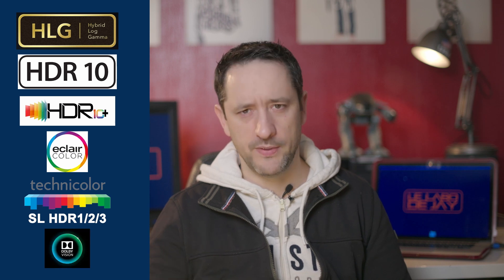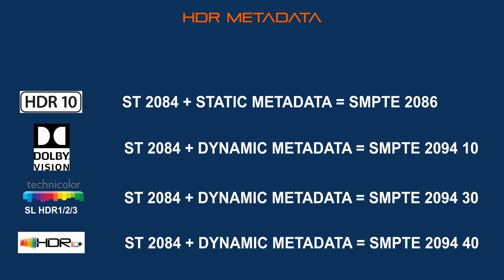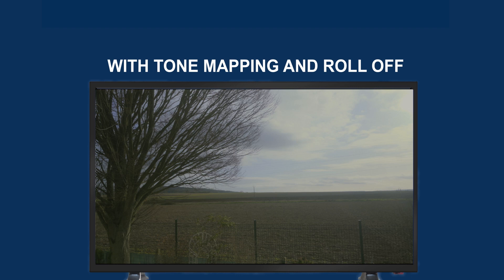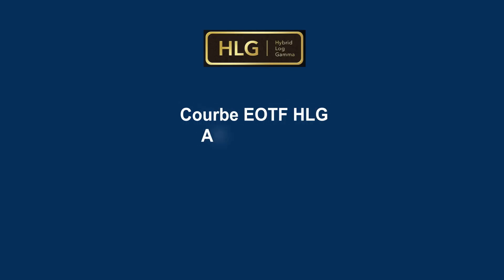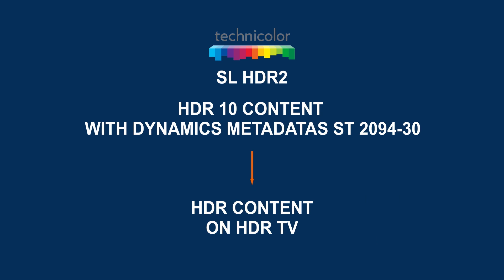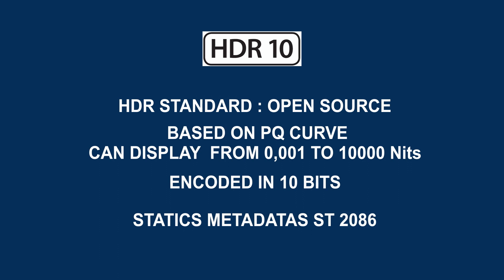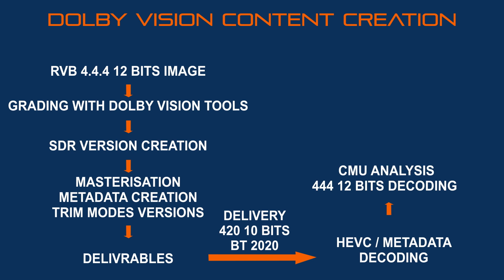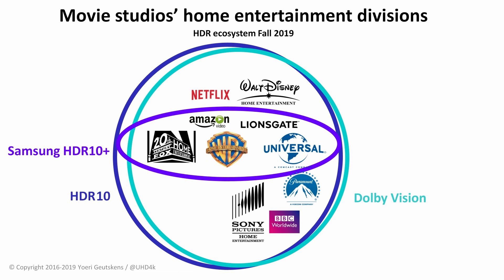🎞️ HDR: knowing the different formats and specs - (part 2/3)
Second part of the special focus on the HDR: let's talk today about the different formats of this format!

HDR10 HDR10Plus HLG Dolbyvision Eclaircolor and technicolorHDR: all these different standards will no longer have secrets for you!

0:00 Disclaimer
0:10 Intro
0:55 Recap
3:21 EOTF Curves PQ & HLG
5:27 metadata
12:32 HDR Formats
19:10 calibration